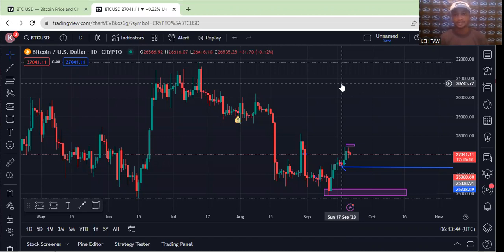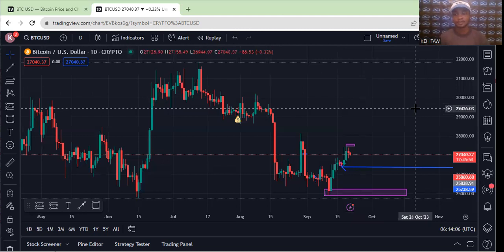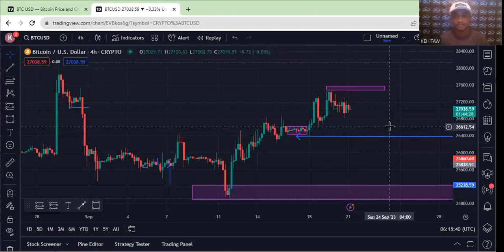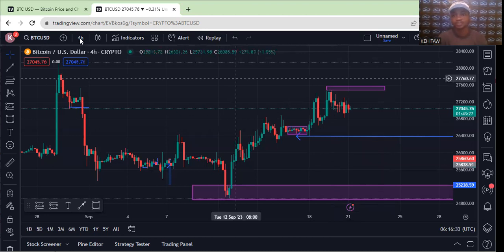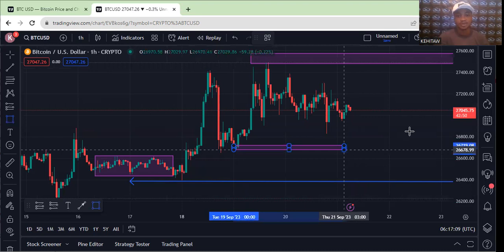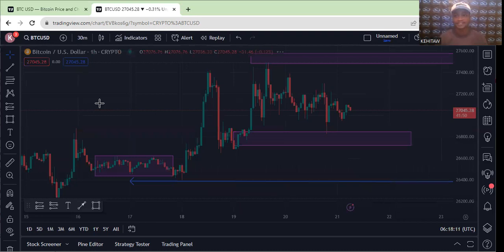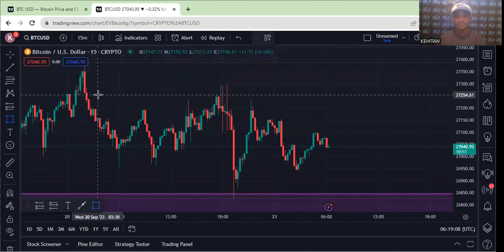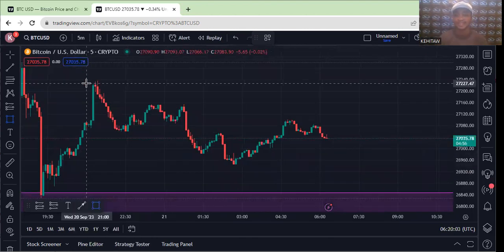Nigerian Bitcoin Quotes Daily: Market Insights